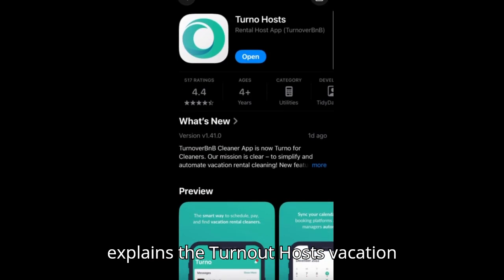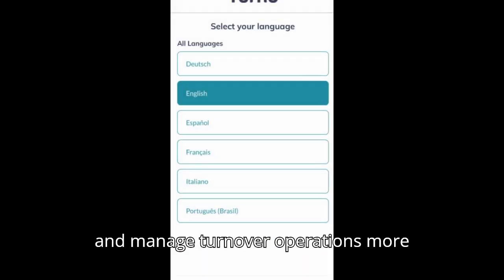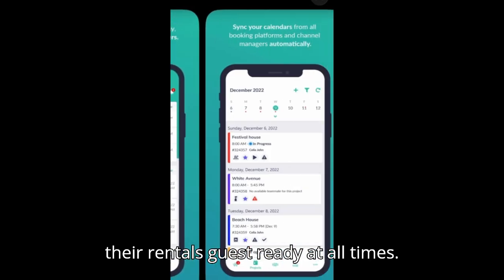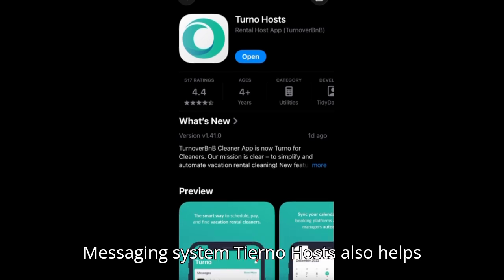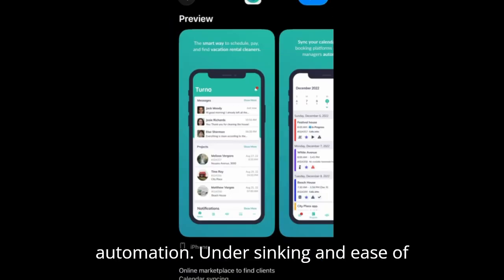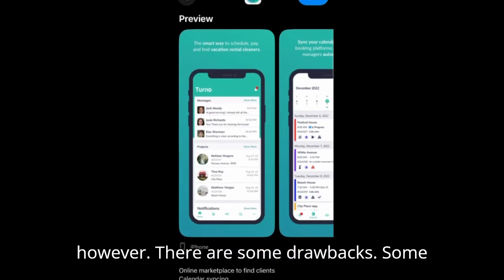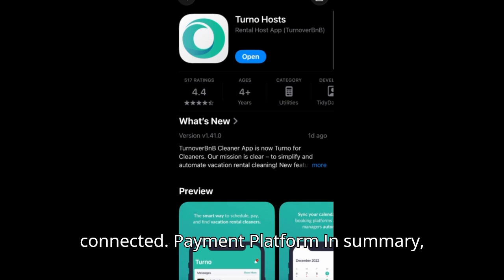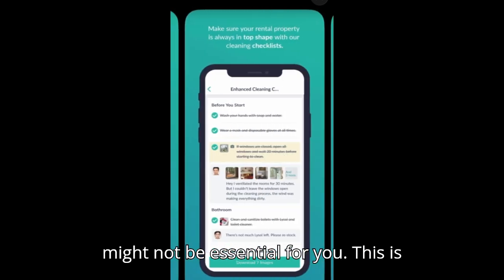TURNO HOSTS APP EXPLAINED - WORTH YOUR TIME?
:) Description
This video explains the Turno Hosts (Vacation Rental Management) app, an all-in-one automation tool designed to help Airbnb and vacation rental hosts manage cleaning operations, schedules, and communication efficiently. The app syncs directly with booking platforms like Airbnb, Vrbo, and Booking.com, allowing hosts to automatically schedule turnovers between guest stays without manual coordination. With features like real-time progress tracking, task checklists, cleaner assignments, and photo uploads, Turno Hosts ensures properties are cleaned and ready on time. Hosts can also manage multiple properties, track cleaner payments, and communicate directly through the in-app messaging system. While its automation tools and smart integration save time and effort, new users might find the setup process a bit complex at first. Overall, the Turno Hosts app is ideal for property owners and managers looking to streamline cleaning operations and maintain consistent quality across their vacation rentals.

Turno Hosts App Review Explained
Automate Cleaning Schedules with Turno
Manage Airbnb and Vrbo Cleanings Easily
Sync Booking Calendars with Turno Hosts
Real-Time Cleaning Tracking
Assign and Pay Cleaners Automatically
Pros and Cons of Turno Hosts App
Save Time Managing Rentals
Is Turno Hosts App User Friendly?
Simplify Turnovers with Turno Hosts
Manage Multiple Properties with Ease
Cleaner Communication Made Easy
Improve Rental Operations with Turno
Is Turno Hosts App Worth It?